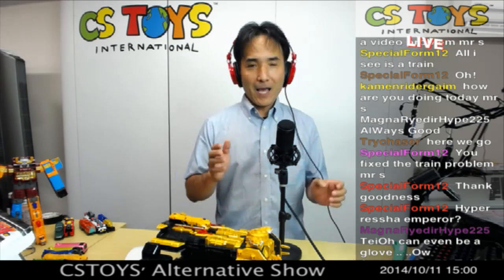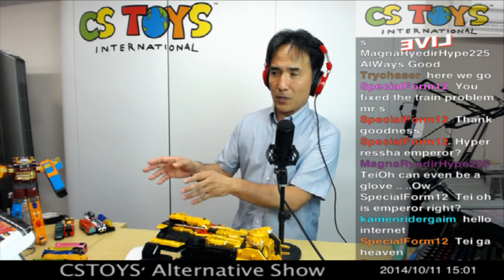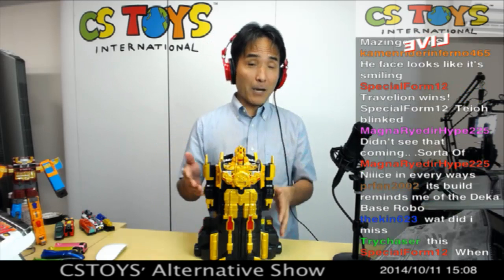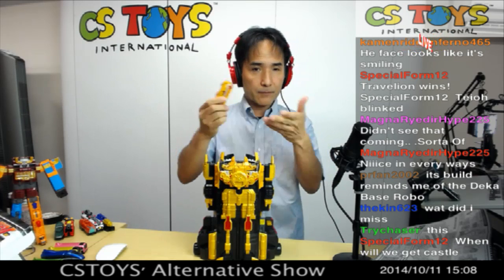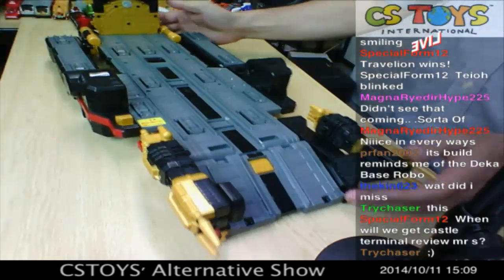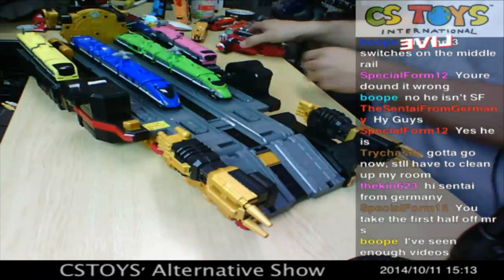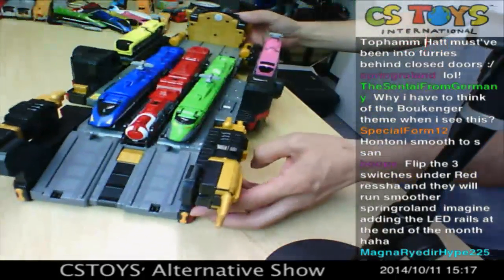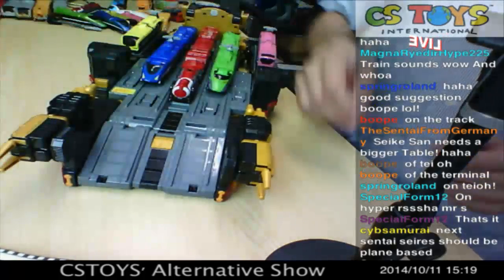DX Hyper Ressha Tei-O Part 2 "Hyper Ressha Tei-O & Terminal Transformation"